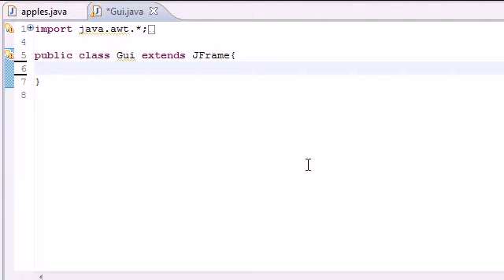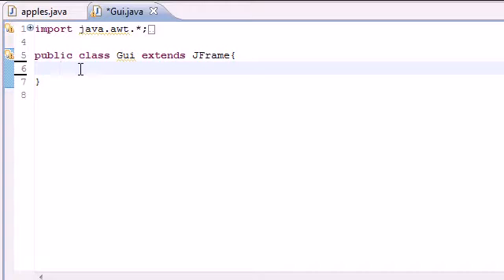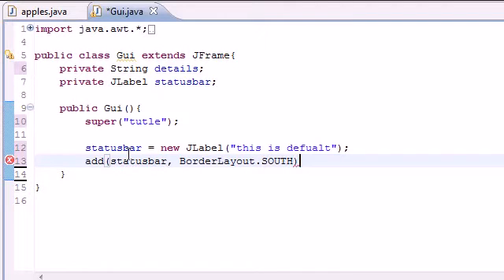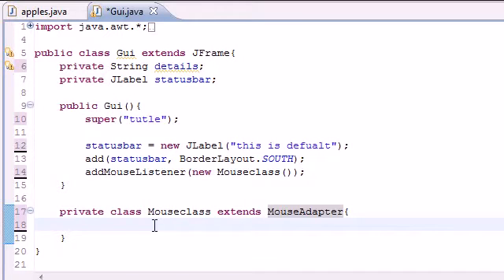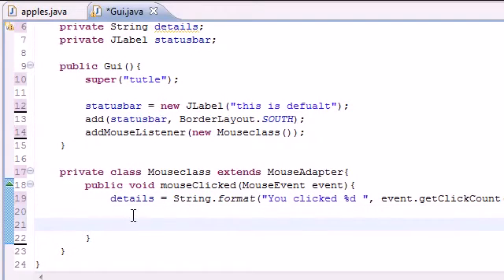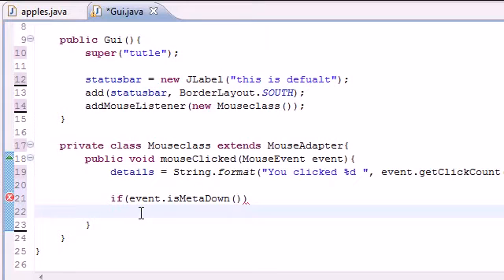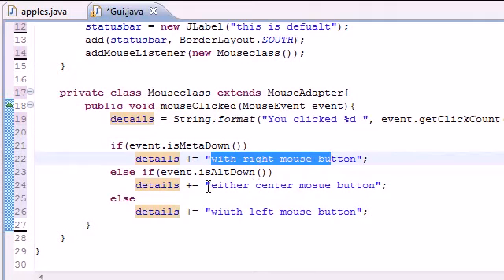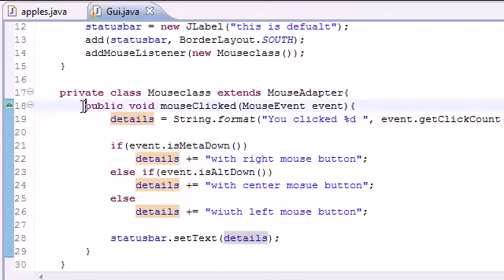Java Programming Tutorial 77 Adapter Classes